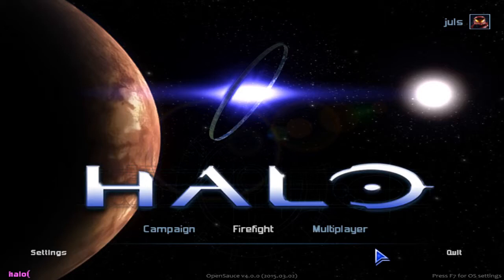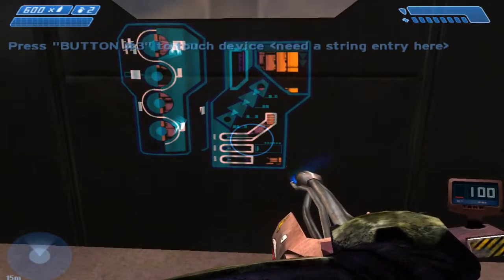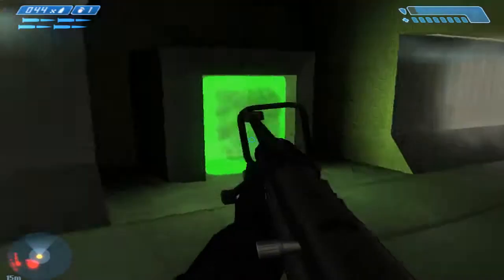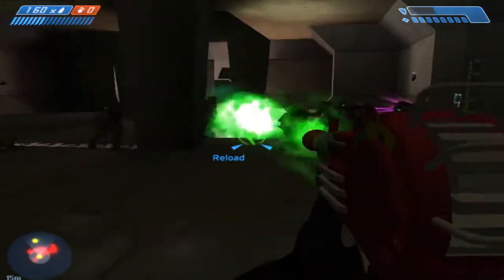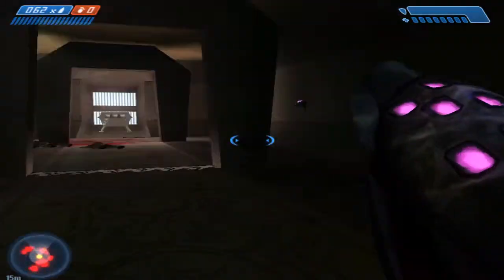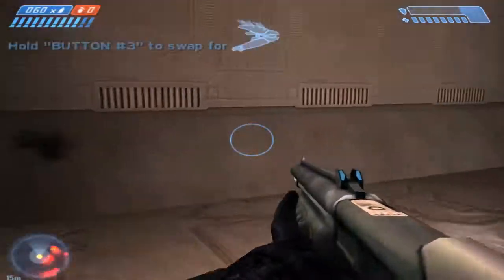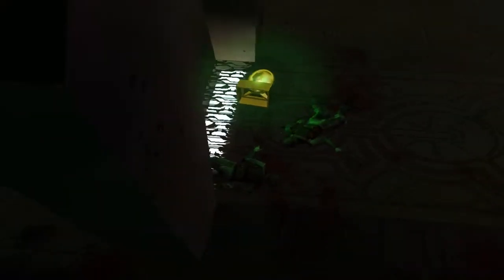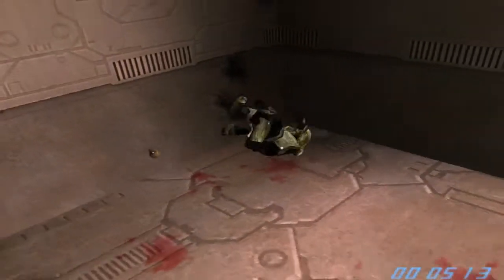Halo Custom Edition Map Review #4: Dead Halls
▼▲▼▲▼▲▼▲▼ OPEN & READ ▼▲▼▲▼▲▼▲▼
If you're a Call of Duty Zombies fan, you'll definitely enjoy giving this map a try! Dead Halls is a smaller map taking place in Halo CE's Rat Race Multiplayer map, with modifications of course ;)
There are several wall weapons to choose from, laser traps to activate, as well as a pack-a-punch machine to use as you mow down hordes of undead marines in this Custom Single Player Map.
Download link and info from Halomaps can be viewed below!

Map Name: Dead Halls
Author: REROUT
Author's Desc:
A Single Player level based off the Ratrace map
A survival type map inspired by both Halo's Firefight and Call of Duty's Zombies that features custom weapons and bipeds

Some of the features of this map are:

Custom Zombie Marine Biped
Laser Security Fences
Three friendly Surviors to help you kill the zombies
Pack-A-Punch machine

Weapons:
M6 Magnum-Standard CE Pistol but is now a "true" semi-automatic
MA5B-Standard CE Assault Rifle but just more accurate
Flamethrower-Normal
Shotgun-Normal
Sniper Rifle-Standard CE Sniper Rifle but without a scope
Needler-Normal
Impaler-A semi-automatic needle rifle that fires a single needle that explodes without the need to supercombine
Raygun-The Raygun from Call of Duty
(Also features pack-a-punched versions of each weapon)

Custom Powerups:
Health-[Gold Medical Cross]-Healthpack
Max Ammo-[Gold Assault Rifle Clip]-Refills the ammo for your current weapons
Insta-Kill-[Gold Skull]-30 seconds being able to kill zombies with a single hit
Nuke-[Gold Bomb]-Kills all living zombies and gives you a 10 second breather

To start the game:
Use the switch on the far side of the room with the grunt.

To use the nuke and insta-kill:
1)After you walk over it, a weapon will be added to your inventory, an oddball(instal-kill) or a detonator(nuke)
2)Once you have it, just pull the trigger

To open the door to the Pack-A-Punch machine:
Press the three switches that are placed around the map